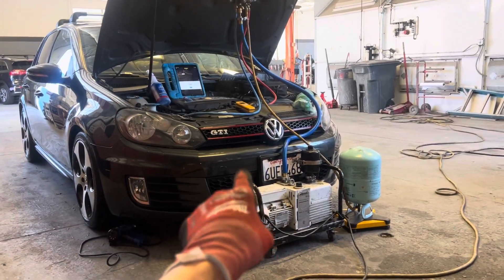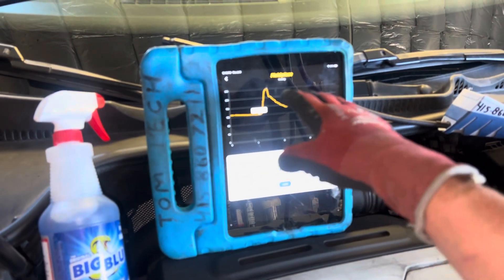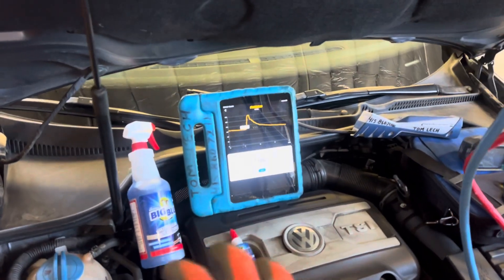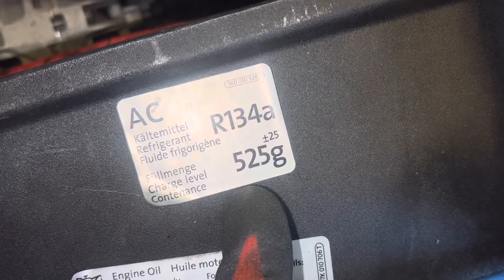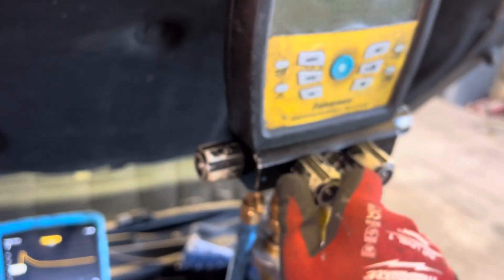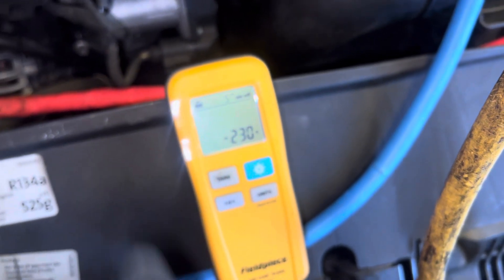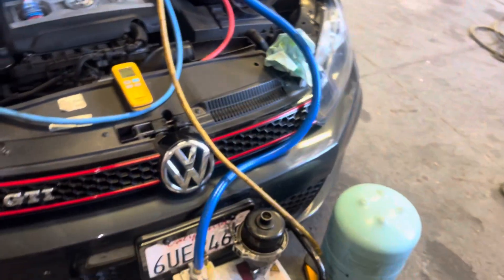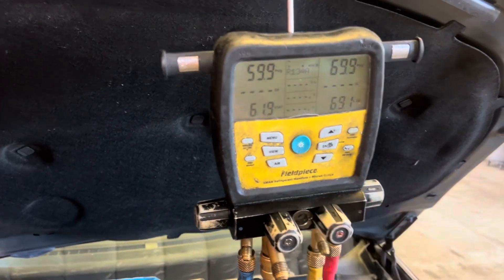Moisture popping out of refrigerant oil. Micron gauge can read it.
Mike Roanridge can read moisture content being removed from the air conditioning system

Just like you can see food that contains water being put into hot oil on a frying pan

When you first put the food that has moisture in it at that temperature and the vapor pressure of atmosphere, the moisture will violently bubble out

As the moisture content decreases, you can physically see with your eyes that the amount of boiling popping and bubbles coming from the particles of food is greatly decreasing

As time goes on the number of pops from every granular of food, decreases and start spreading out overtime, diminishing to near nothing

This is exactly what your vacuum pump is doing in the system and your micron gauge is taking place of your eyes ￼